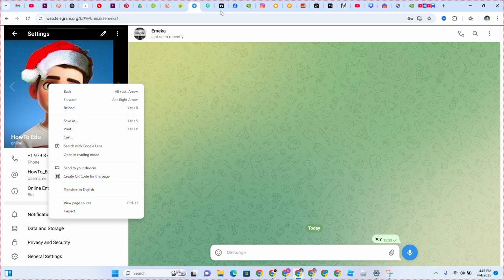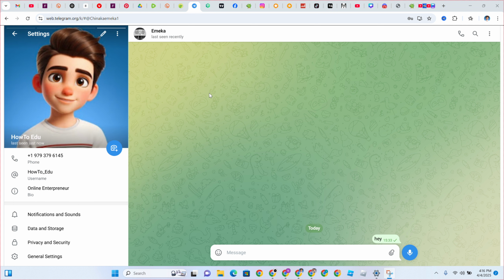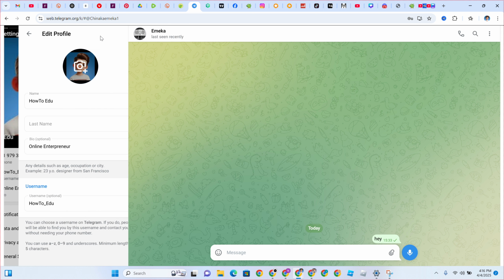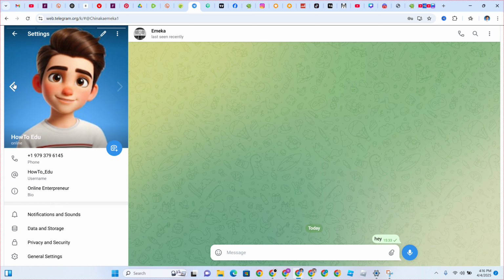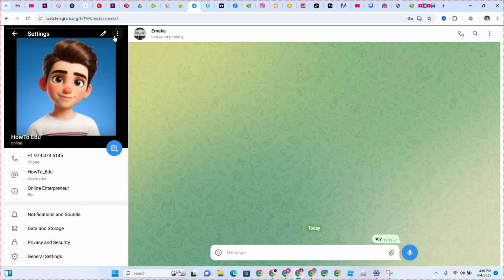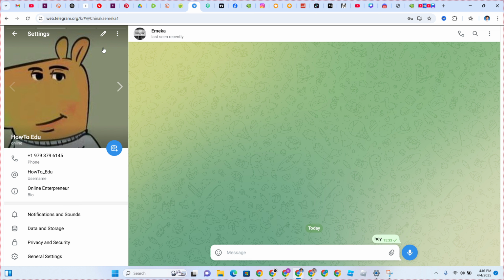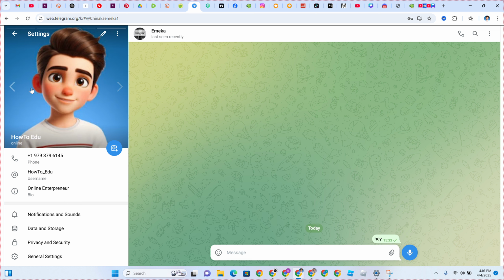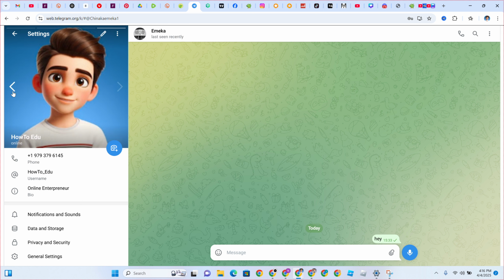How To See and Delete Old Telegram Profile Picture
In this video I'd show you How To See and Delete Old Telegram Profile Picture , Ensure you subscribe & turn on the bell notifications to this channel for lots of more educational guides and contents like this.

⛓️ HELPFUL LINKS  :

1. Sign up For a Chance to Win $100 on your first Deposit

2. Earn Your first $5 Now

3. Deposit + Sign up to get Amazing Job Gig Offers

4. Best Virtual Dollar Card for Online Payments & Subscriptions

5. Click & Sign up to this if you have $3

6. I use this S£cret Tool to grow my other Faceless Channels

7. Learn Forex Trading From the Scratch

8. The Complete Amazon KDP Beginners Program

9. Google Ads Mastery Program

10. The Ultimate WhatsApp Sales Blueprint

11. Earn up to 55% on Each Trade

12. Earn up to $500 I'm Credits

13. Invest in Stocks & Shares